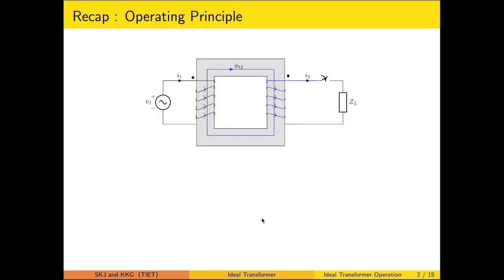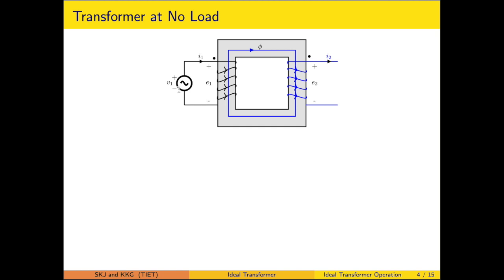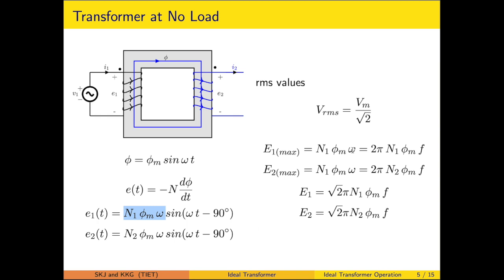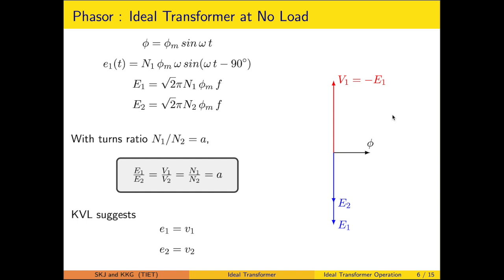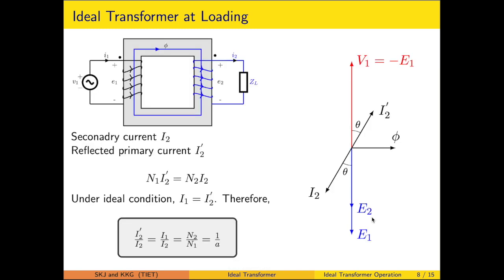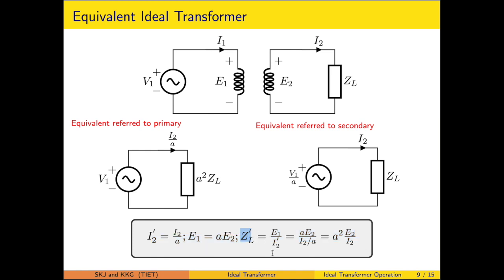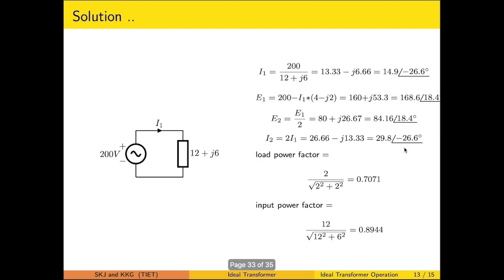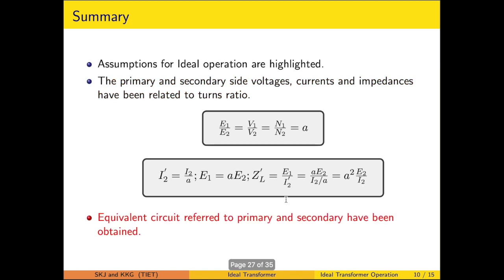L2 Transformer Ideal